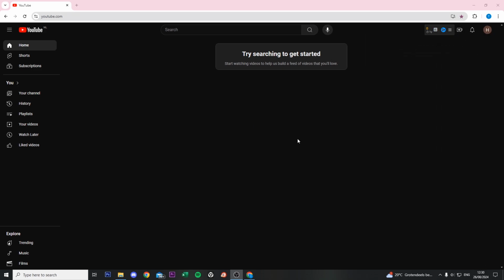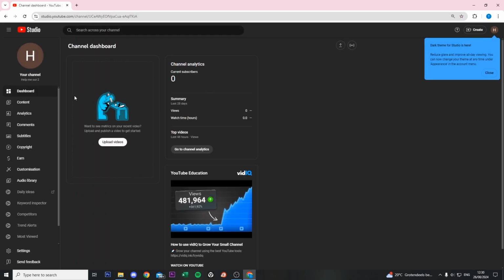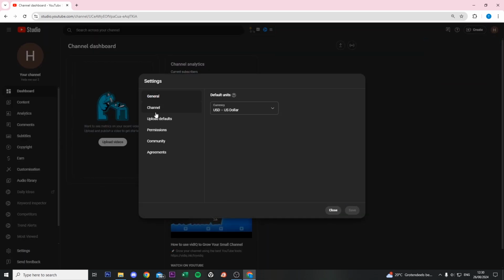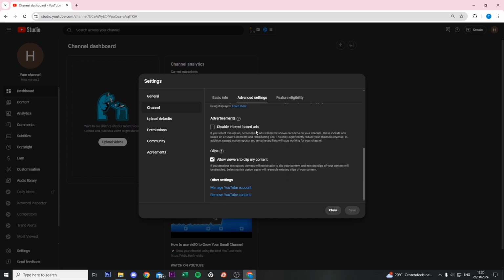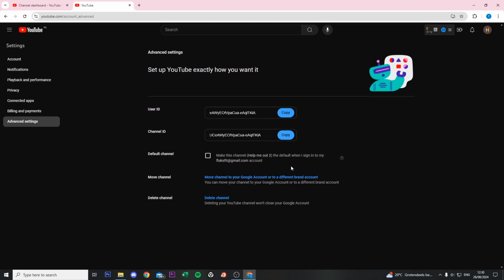How To Delete Youtube Channel - Easy Guide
How To Delete Youtube Channel  - In this informative video, we provide a step-by-step guide on how to delete your YouTube channel. Whether you are looking to take a break from content creation or permanently remove your presence from the platform, we will walk you through the necessary procedures. Learn about the implications of deleting your channel, including the loss of all your videos, comments, and subscribers. Join us as we ensure you have all the information needed to make an informed decision.